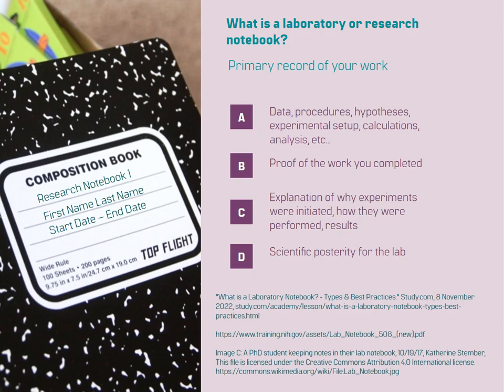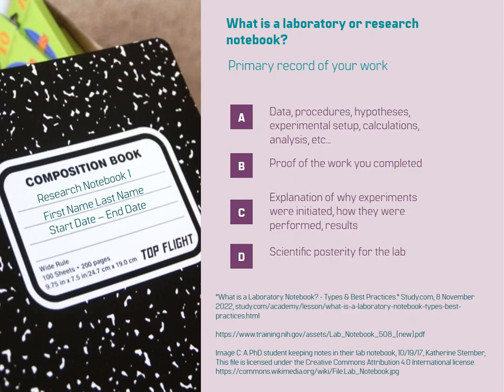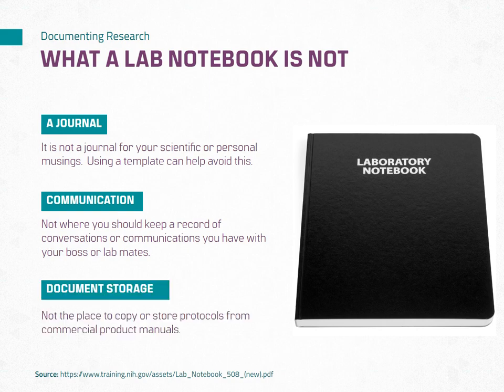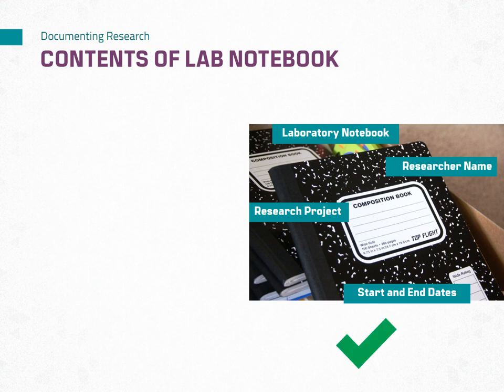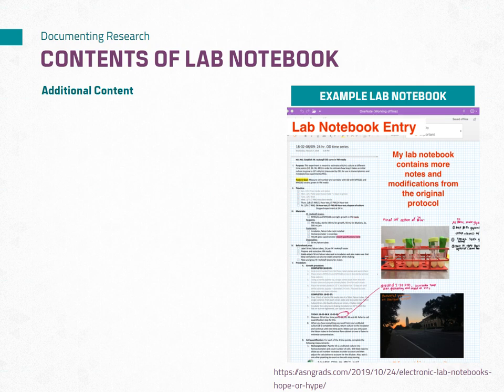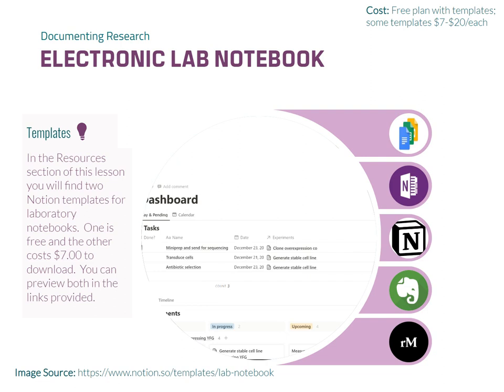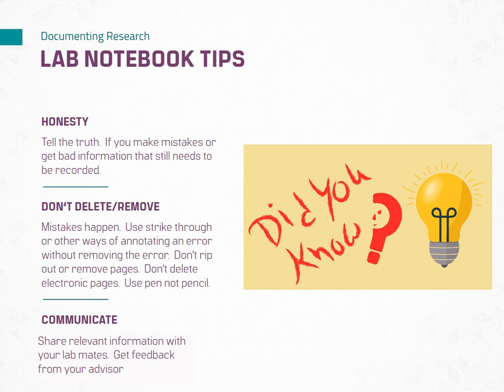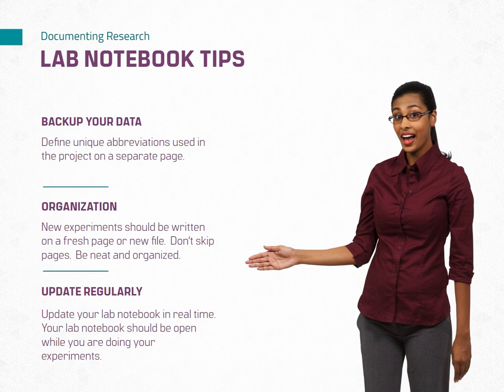9 - Laboratory Notebook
Electronic lab notebooks: hope or hype (Microsoft OneNote Example) - by ASN Graduate Council